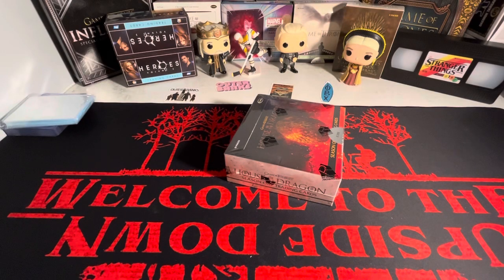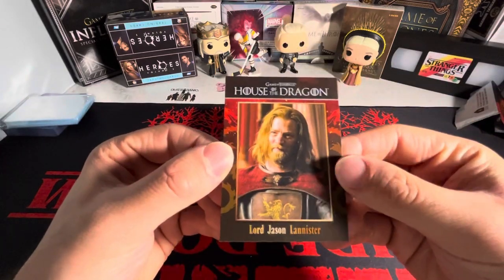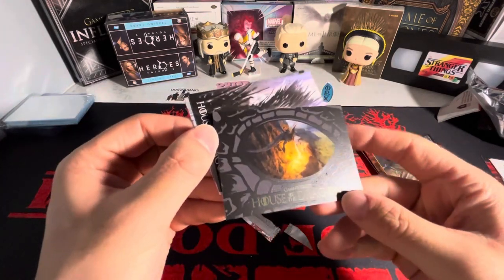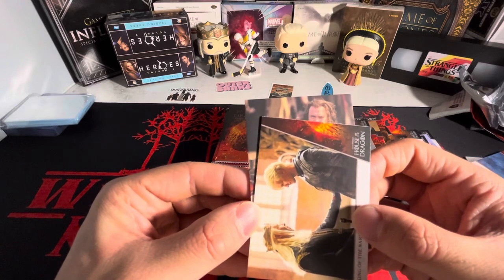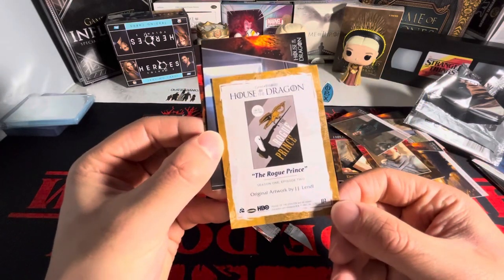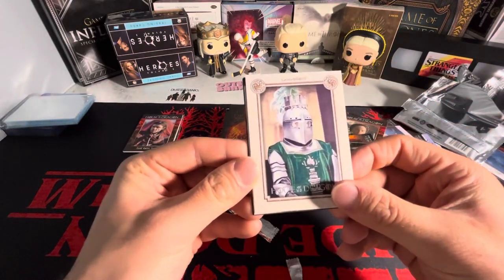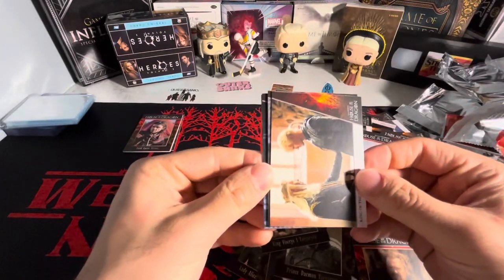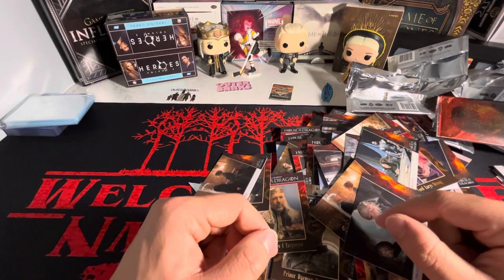ANOTHER FULL BLEED Autograph Packed 😨 House Of The Dragon RIttenhouse Hobby Box Opening!!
In todays video i am going to be opening another box of the brand new house of the dragon from Rittenhouse cards!!! It’s going to be tough to top the first box i had but we are here with another one 😌

Thank y’all for checking out my house of the dragon box opening it truly means a whole lot 🥹 Make sure to check out my channel where i have plenty of content relating to game of thrones!!!